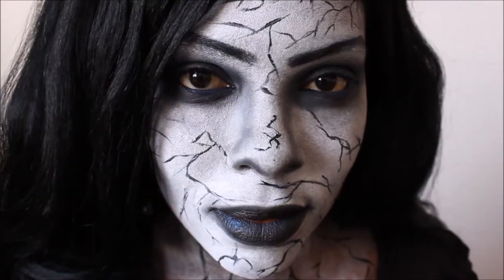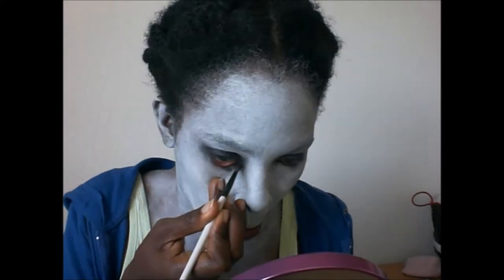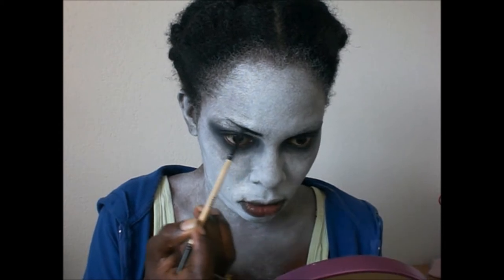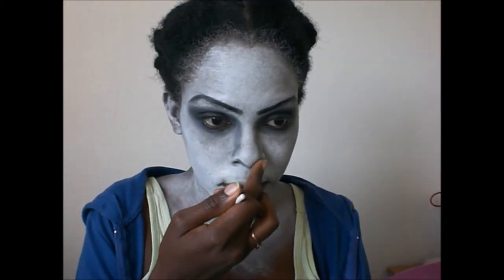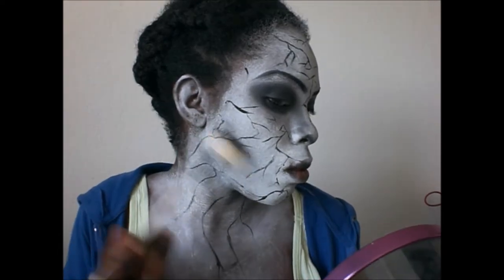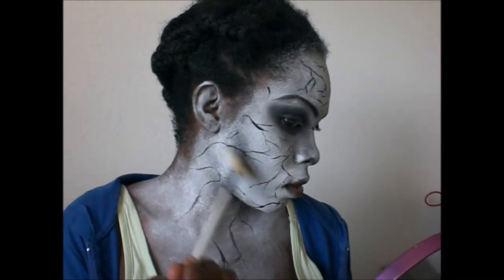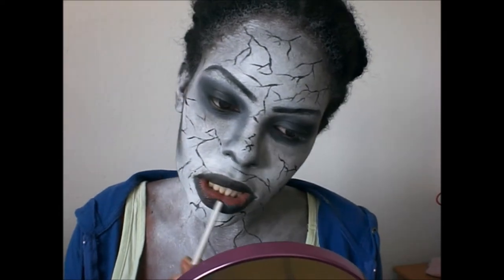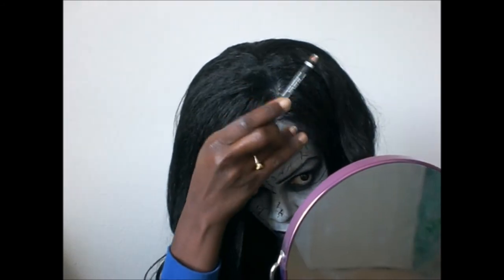Witch Muriel Makeup Tutorial / La sorciere Murielle | Flairelle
SI VOUS AVEZ UNE DEMANDE un look que vous aimeriez me voir faire Se IL VOUS PLAÎT commentaires ci-dessous SVP.
 IF YOU HAVE A REQUEST OFF A LOOK THAT YOU WOULD LIKE TO SEE ME DO PLEASE ASK IN THE COMMENTS BELOW.

Here is my take on witch Muriel of Hansel and Gretel. Hope that you enjoy this look.